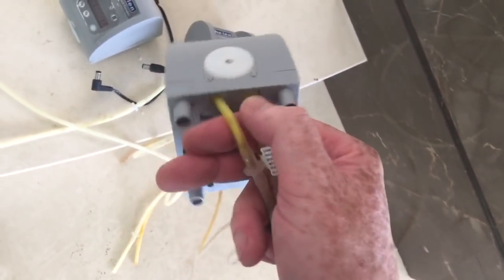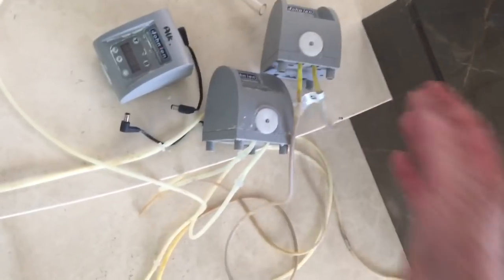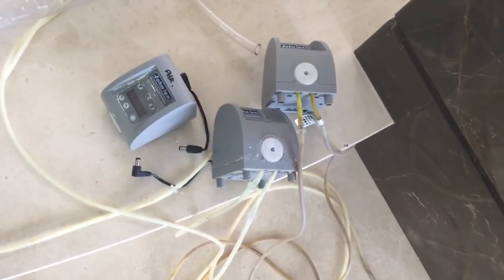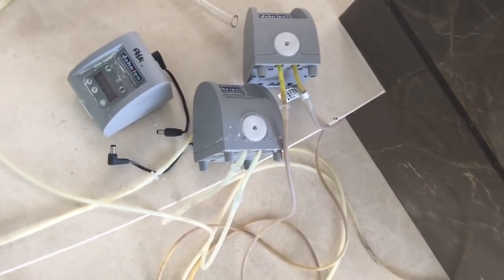Warning - flush your dosing pumps before you store them